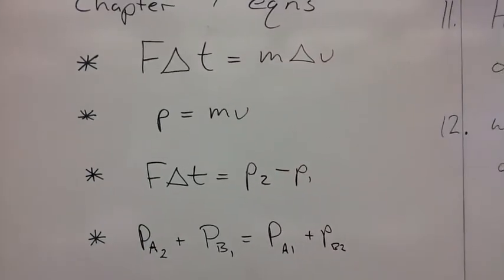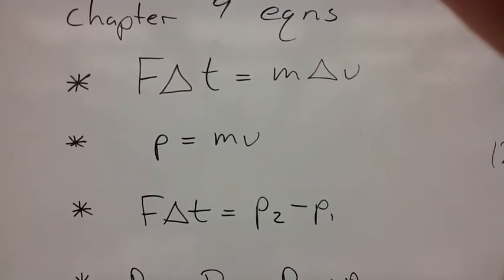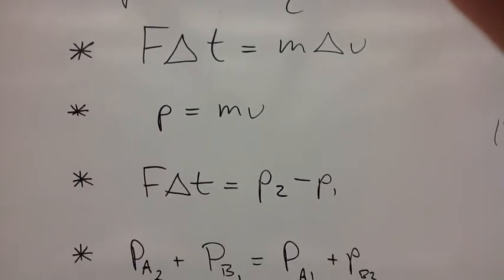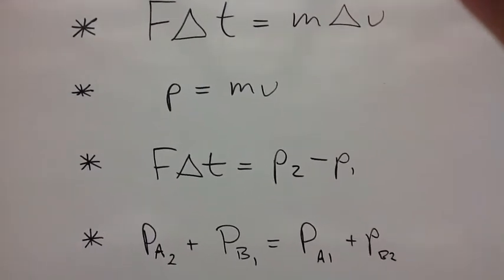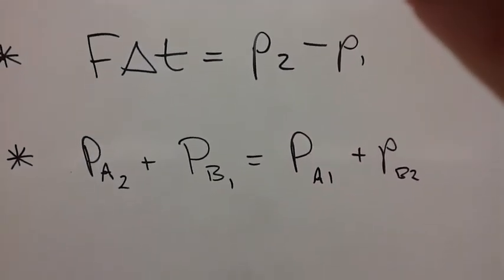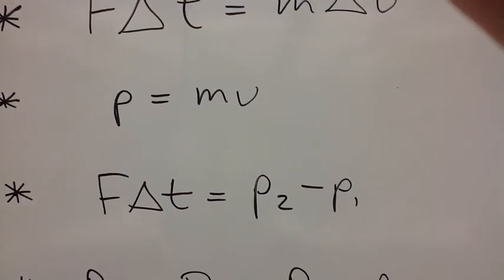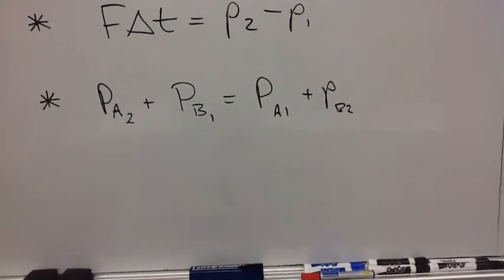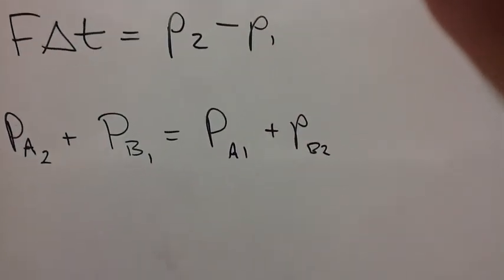Momentum equations (Brewer Physics 11/7